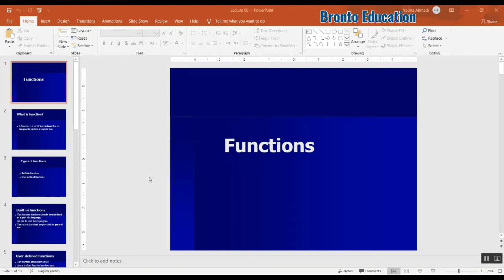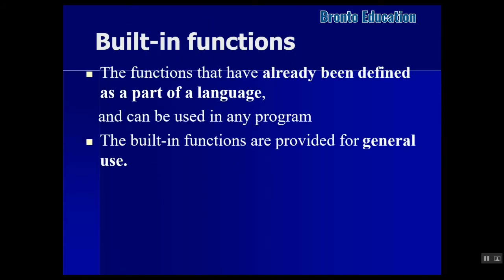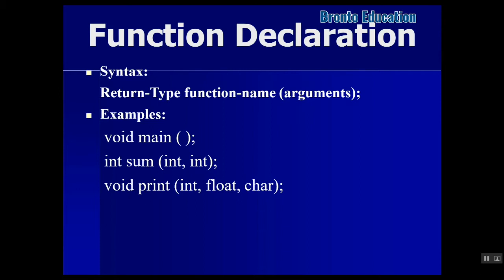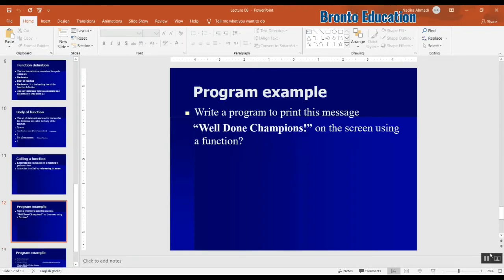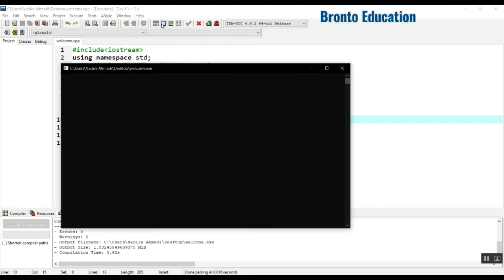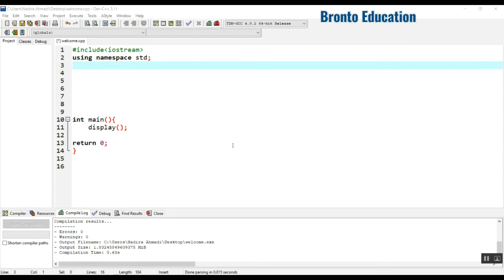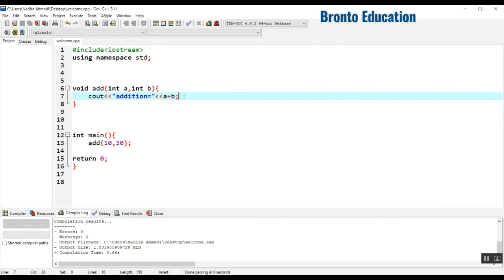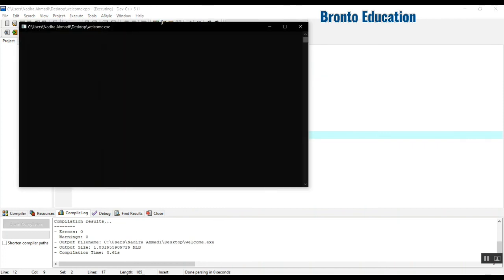Lecture #11 Functions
Function
function types
function declaration
function definition
function call